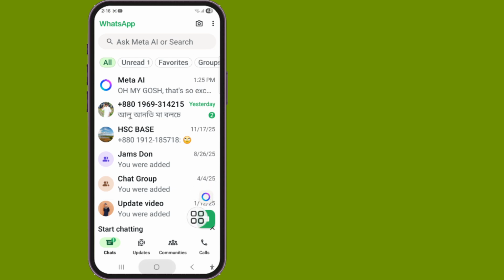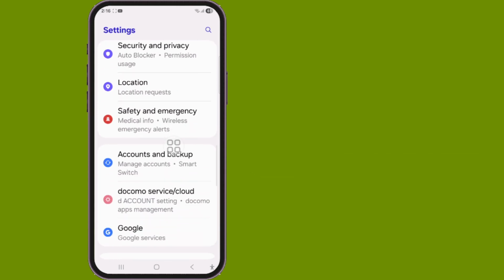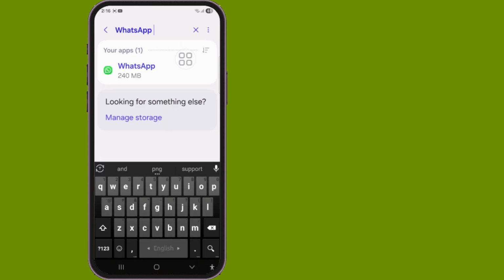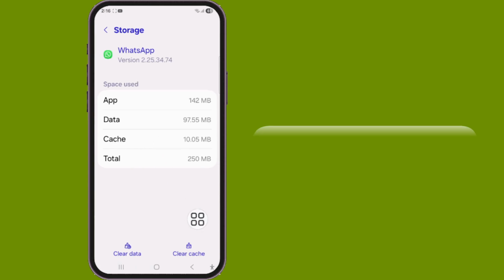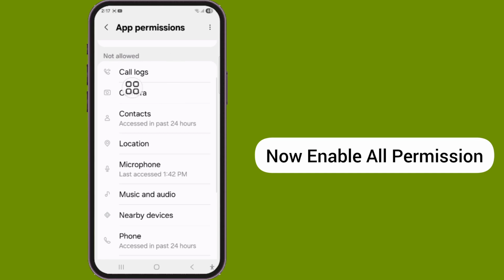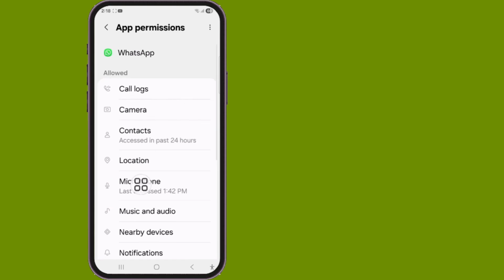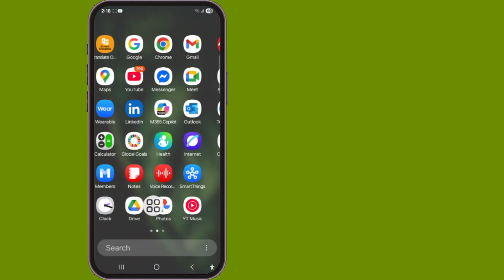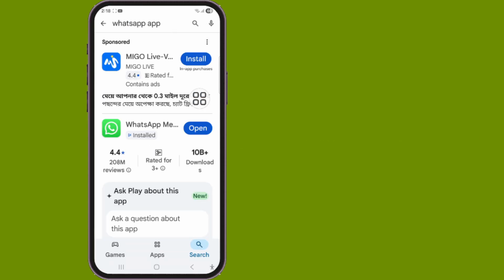How to Remove Meta AI From WhatsApp (New Update 2025) | Disable Meta AI in WhatsApp Easily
In this video, I will show you step-by-step how to remove or disable the Meta AI option from your WhatsApp app after the new 2025 update.
If you are annoyed by the Meta AI search bar or chat option, follow this easy method to hide or turn off Meta AI completely.

🔧 What’s Covered in This Video:

How to turn off Meta AI in WhatsApp

How to remove Meta AI search bar

How to disable Meta AI from WhatsApp home screen

Latest WhatsApp update settings

100% working method (2025)